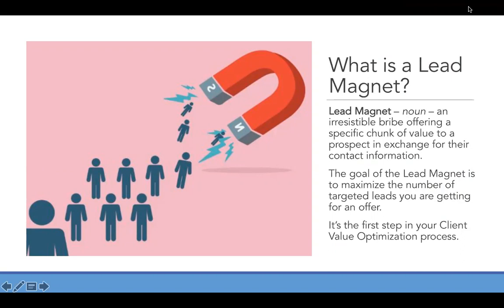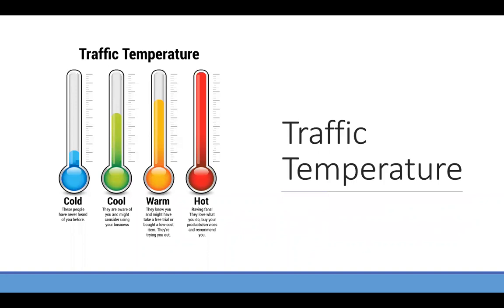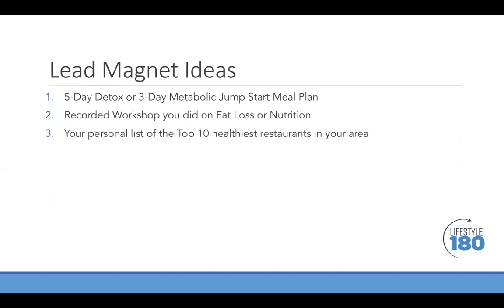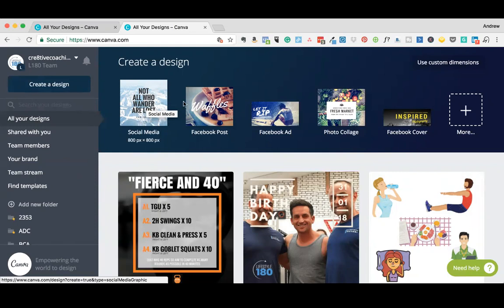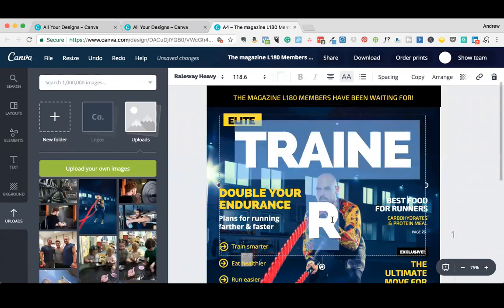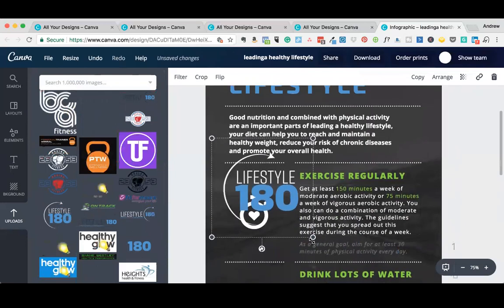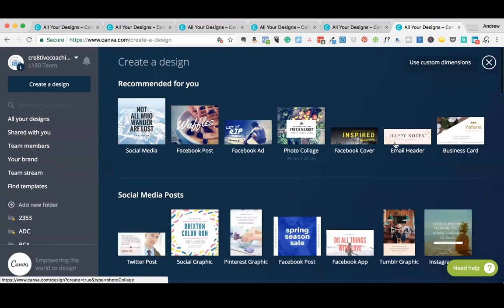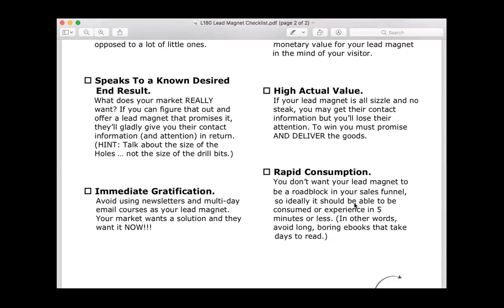How to Create An Irresistible Lead Magnet in 30 Minutes or Less (No Tech Skills Required)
How do you generate leads for your business?

For most businesses, the first step in a successful sales funnel is a compelling and useful lead magnet.

The challenge for most businesses is how can I create a professionally looking lead magnet on a limited budget.

In this lesson, we will explain why you need your own lead magnet, we will give you some lead magnet ideas and then we'll go live to show you how to create your own professional looking lead magnet.